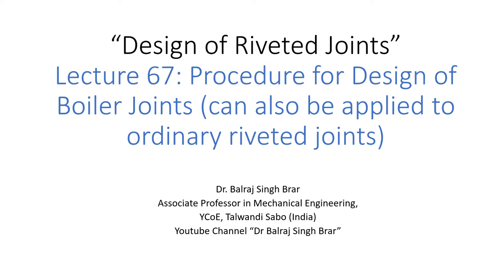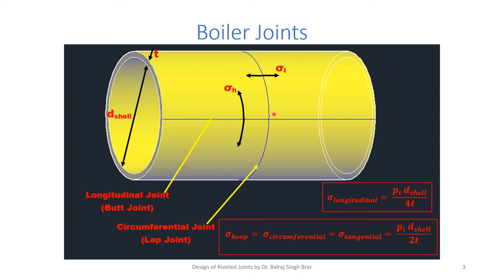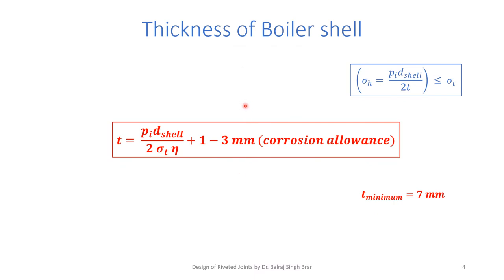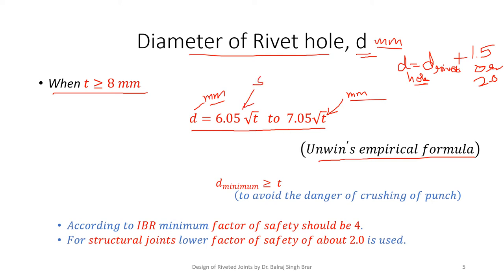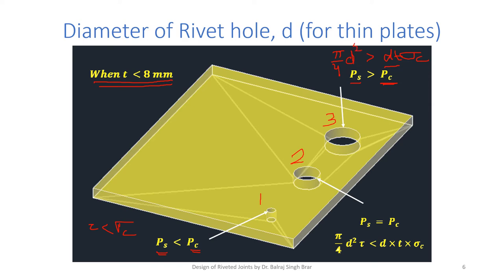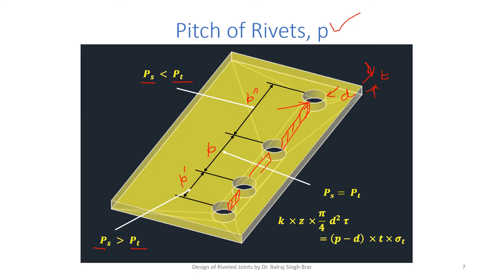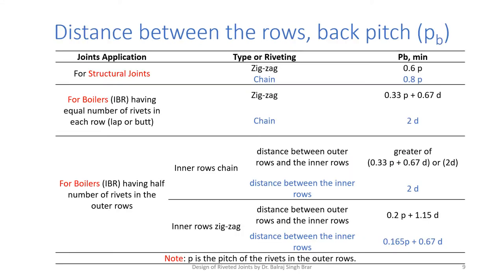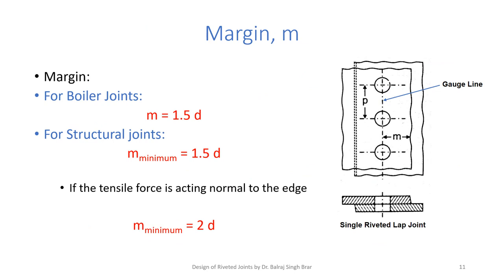Machine Design 1 L68 Procedure for the Design of Boiler Joints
A lecture on "Procedure for the Design of Boiler Joints (can also be applied to an ordinary joint)”, a topic of "Design of Riveted Joints"  from the subject "Machine Design" for the students of Mechanical Engineering.